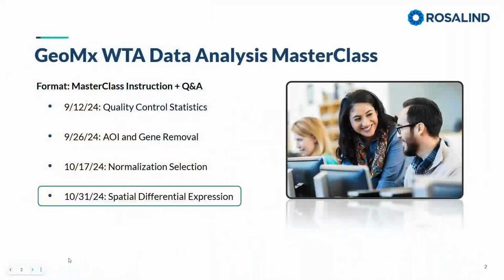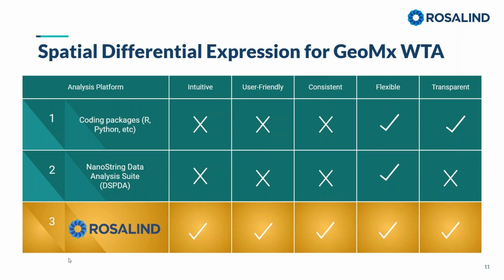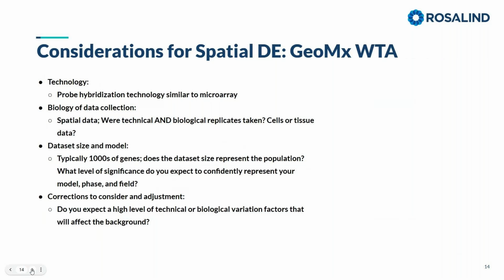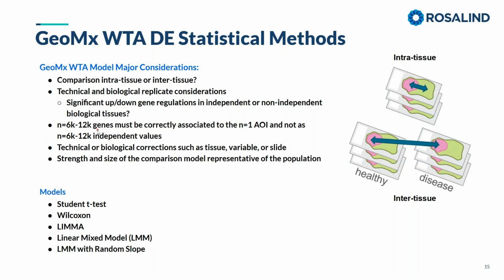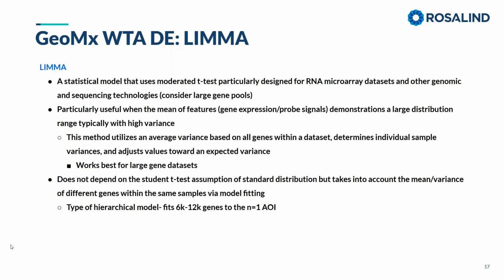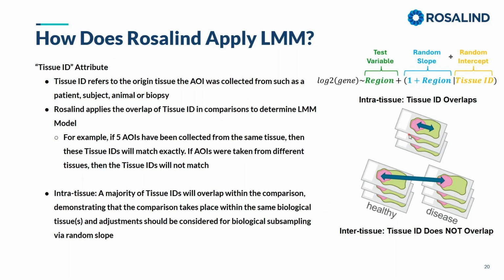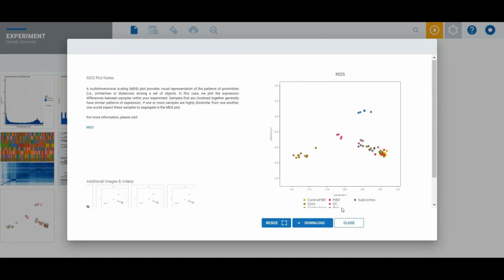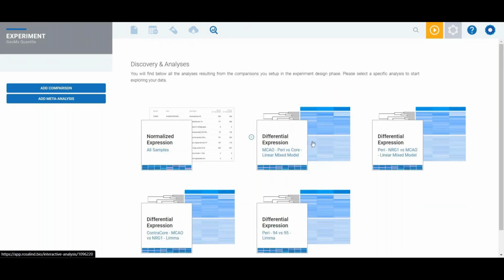Rosalind GeoMx MasterClass Series: Performing Spatial Differential Expression (Full Session 4)